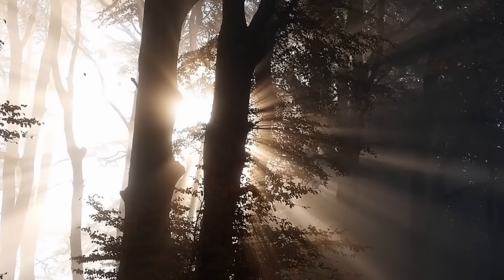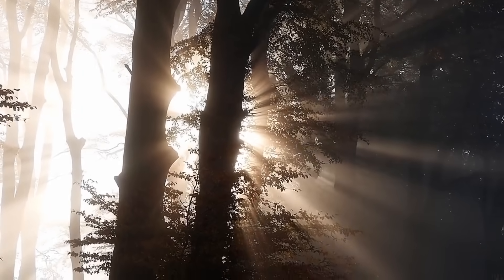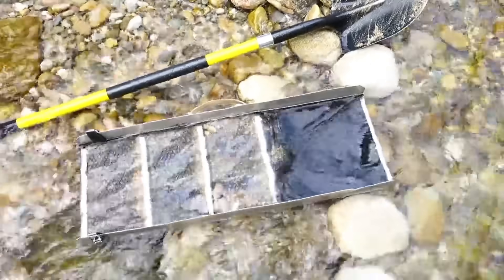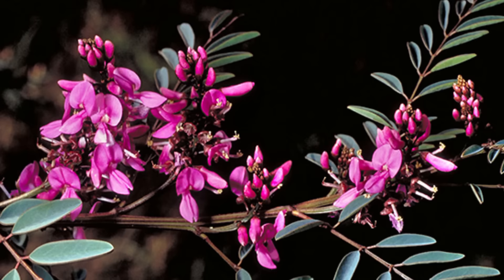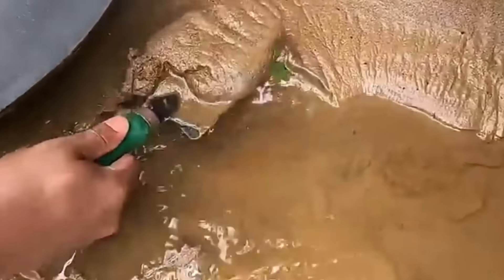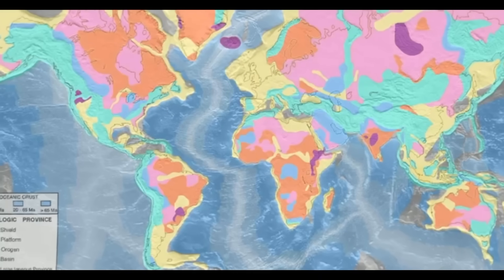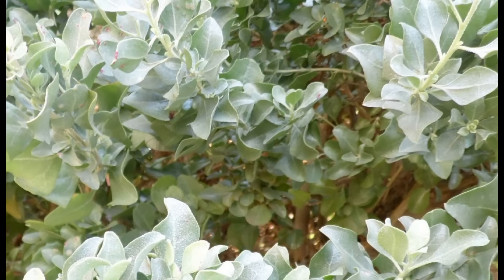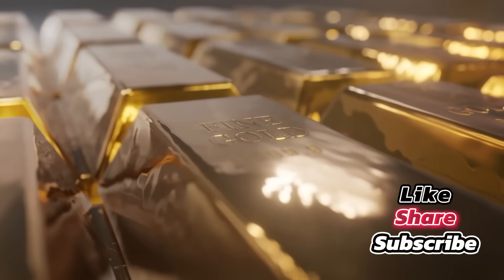The Plant That Reveals Gold! Prospectors Don't Want You to Know This!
Can plants really lead you to gold?
Yes - and in this video, we reveal the jaw-dropping science behind it. From eucalyptus trees to mysterious desert flora, discover how nature hides clues to massive underground gold deposits. Whether you're a gold prospector, gem enthusiast, or just curious about nature's secrets - this video will blow your mind.

You'll learn how bio-geochemical indicators work, which plants signal gold-rich soil, and how prospectors are using this science to discover gold without a single shovel.

New videos weekly - don't miss out!

Timestamps

00:00 - This Plant Could Make You Rich!
00:47 - The Surprising Science: Plants and Gold
01:35 - What Are Geobotanical Indicators?
02:15 - Real Case Study: Eucalyptus Trees in Australia
03:25 - How Gold Travels from Deep Below
04:15 - Top 5 Plants That Signal Gold Deposits
05:55 - Where to Search: Landscape & Soil Signs
06:45 - Tools to Combine with Nature's Signals
07:30 - Mistakes New Prospectors Make
08:15 - Can You Really Find Gold Like This?
09:00 - Final Tips & Subscribe to EGS PRO!